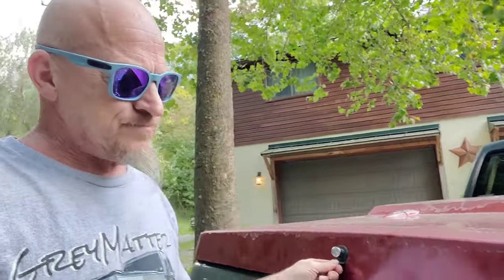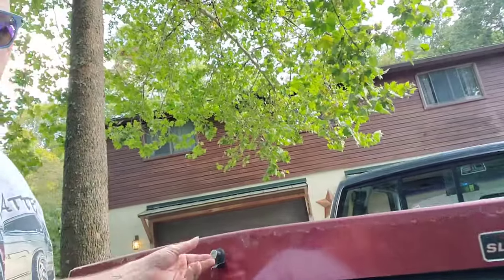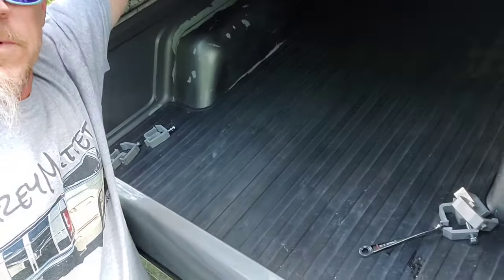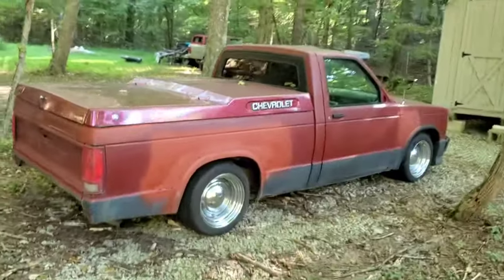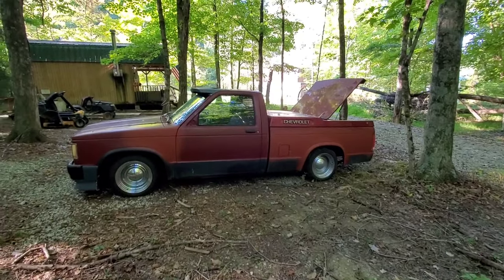Finding more OG Minitruck Parts. We also bought back one of the S10s!!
Sneaking south for the morning.  Gotta grab all the mini truck parts we can..
Bonus Surprise we bought back one of the trucks!

Chevrolet pick up truck gmc sonoma s15 blazer Jimmy bravada syclone typhoon gt minitruck mini truck minitruckin stock lowered low bagged travel trip